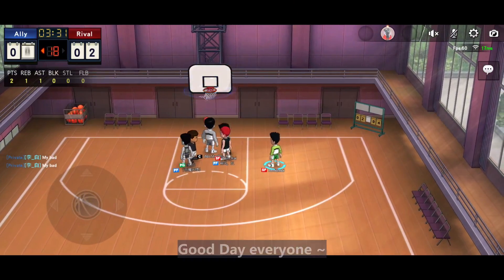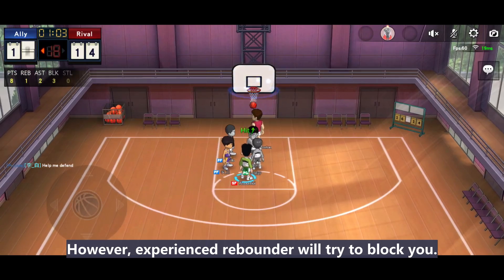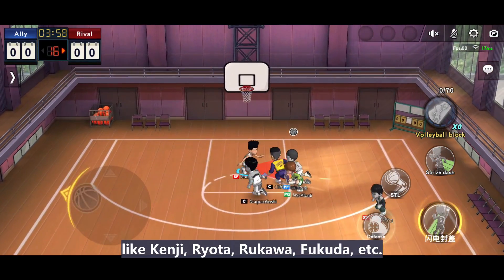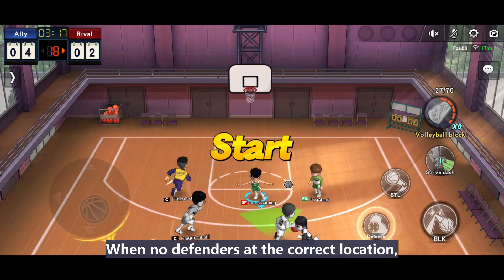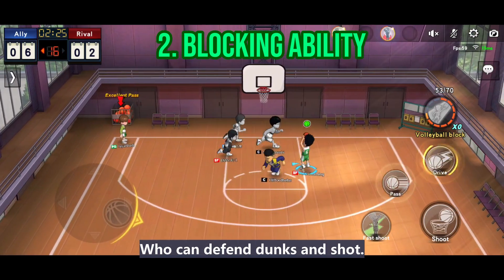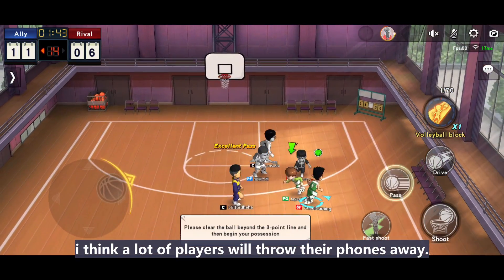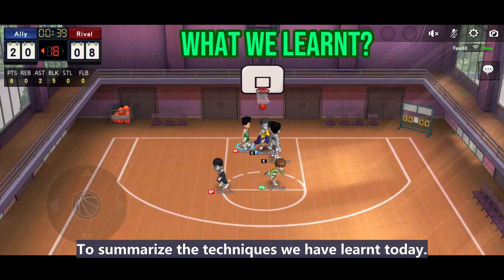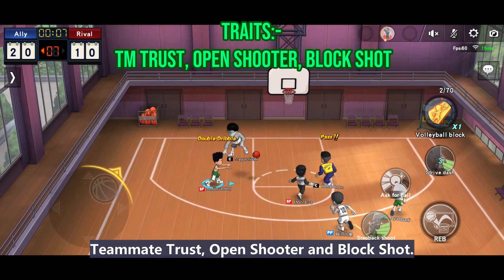[Slam Dunk Mobile] How to Play Kazushi Hasegawa Confidently Like his Smile ~ All Secret Revealed ~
Tips and Tricks for Playing
Kazushi Hasegawa

ah_bui_gaming